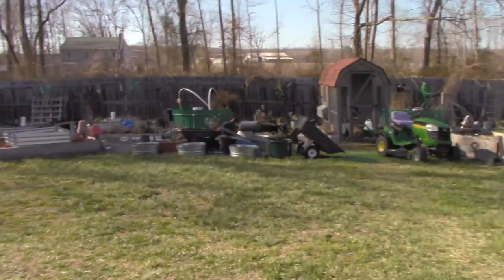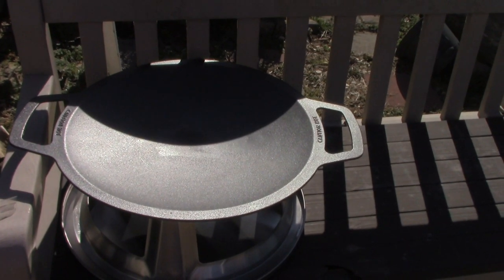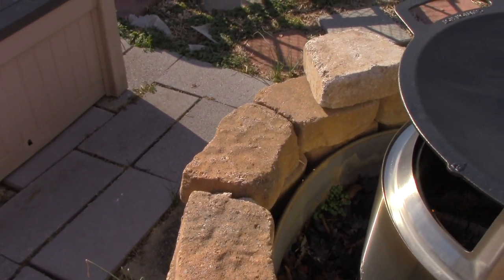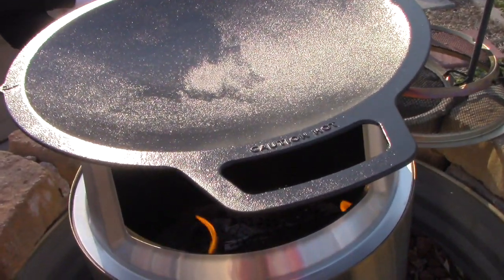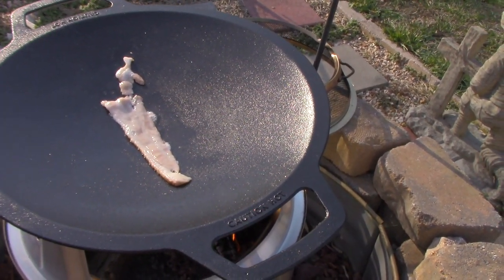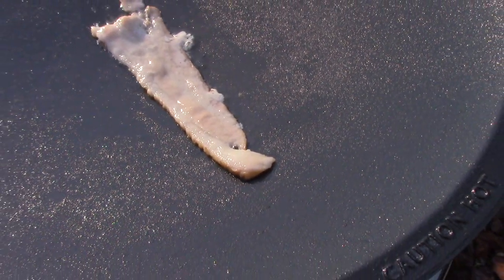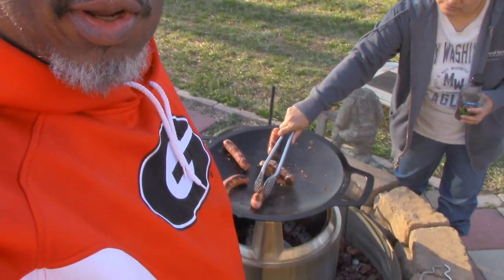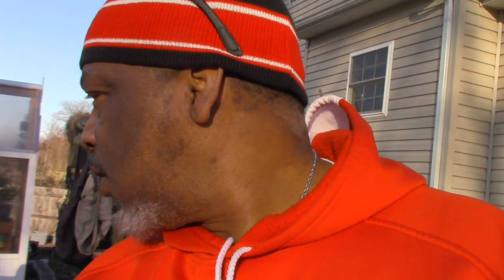Solo Stove Cast Iron Wood Fire Grill | Fire Pit Cooking System | Outdoor Wok or Outdoor Discada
We got a new accessory to turn our Solo Stove firepit into an outdoor cooker and take you through our first cook. No recipes for this video for obvious reasons.  😁
Solo Stove Firepits and Accessories

This video features songs available under a Creative Commons “Attribution” license.

Note:  As an Amazon affiliate, if you purchase products or services through Amazon using any links provided on my videos, I may receive a small commission which will help support the channel at no extra cost to you.
Essayons Family Garden Amazon Shop